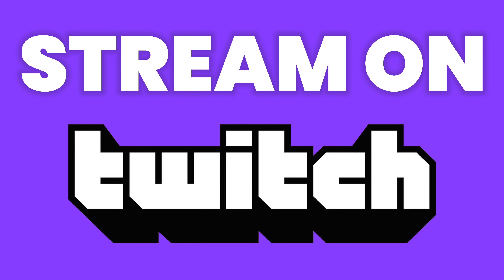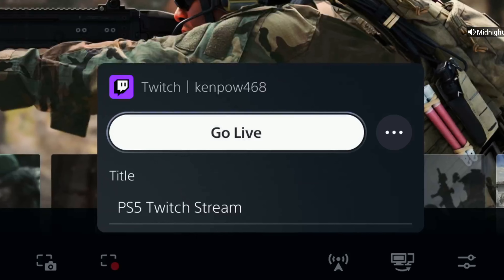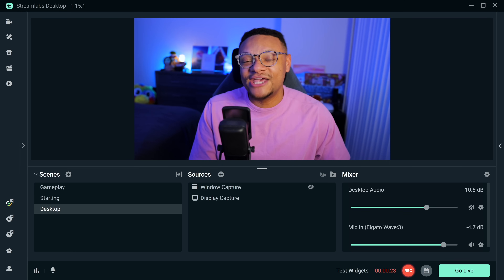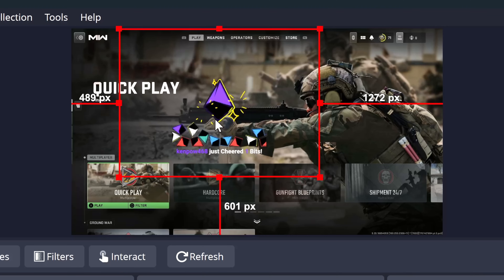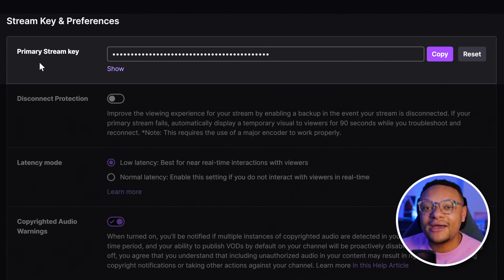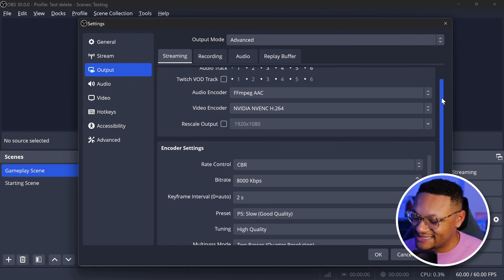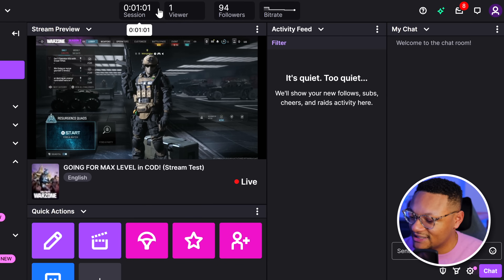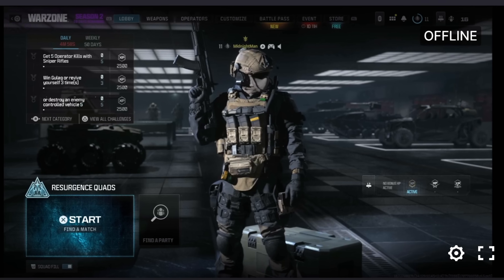How to STREAM on Twitch! *5 MIN* (Best Tutorial)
Everything you need to know about streaming to TWITCH in 5 minutes!

Make sure to test your internet and follow Twitch's broadcasting guidelines linked below. If your internet is poor, make sure to set your stream bitrate to 500kbps lower than what your upload speed (1Mbps = 1000Kbps).